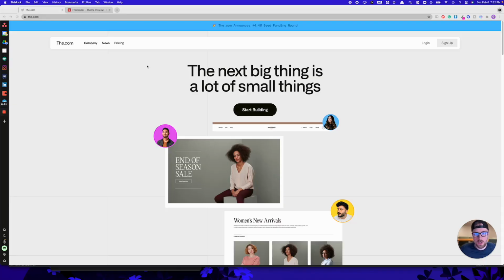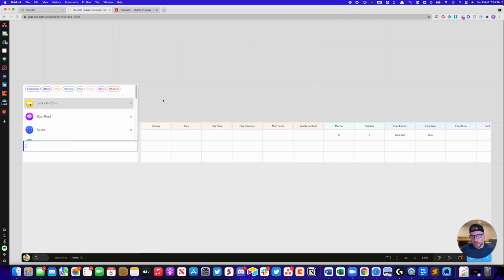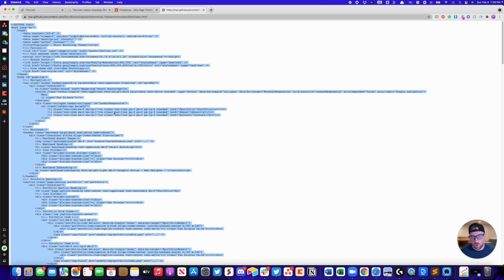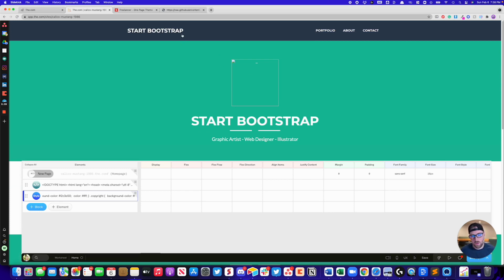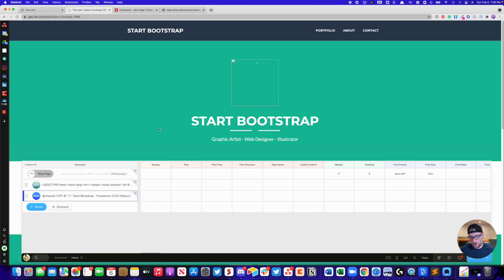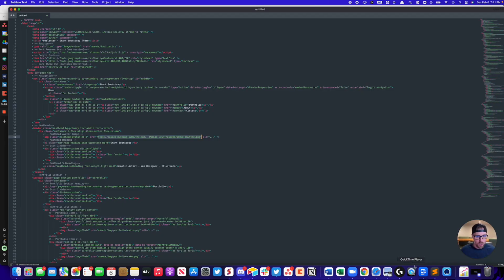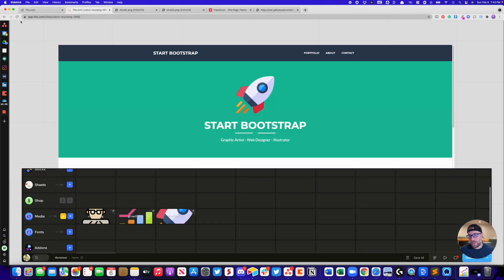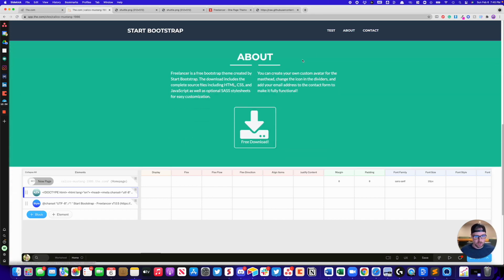How to convert a Wordpress theme to The.com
In this video, we will show you how easy it is to convert a Wordpress theme into your The.com project. In just a few easy steps, you can clone a theme and customize the styles to make it unique.